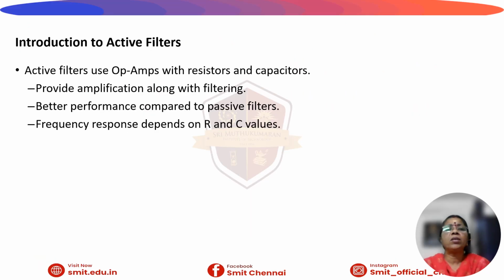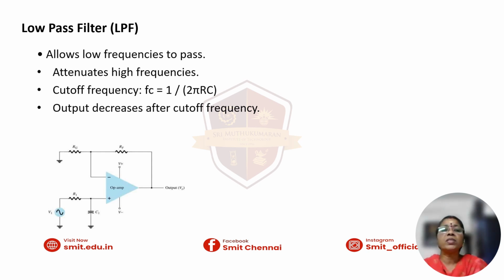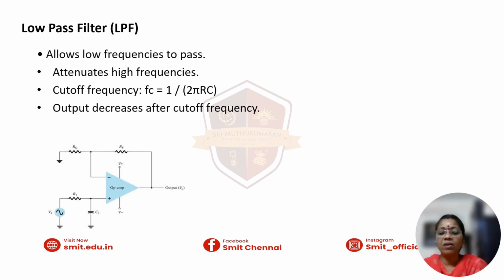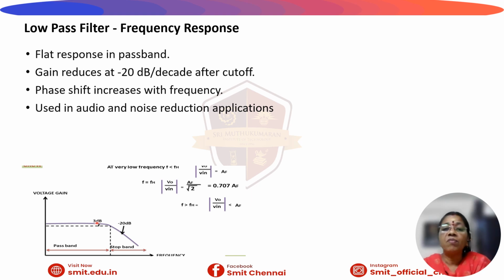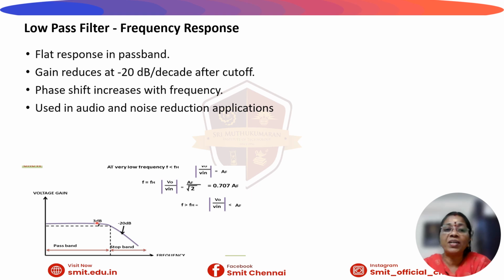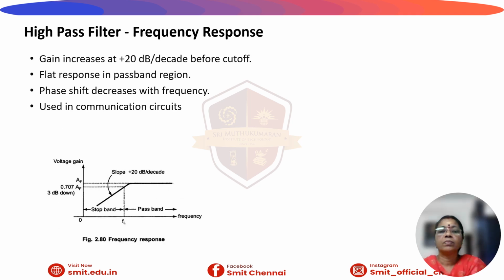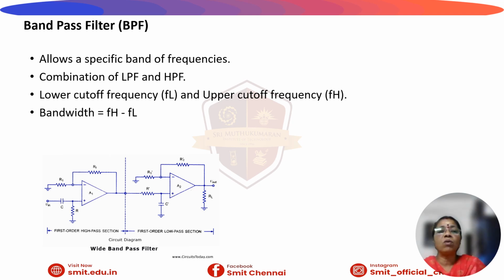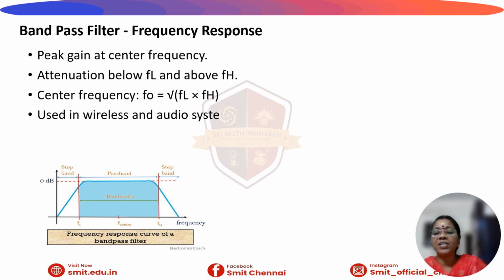LINEAR INTEGRATED CIRCUITS_EC3451_UNIT 2_ PART 4